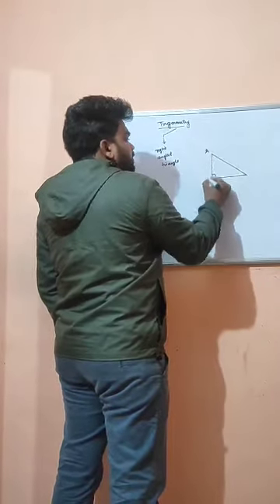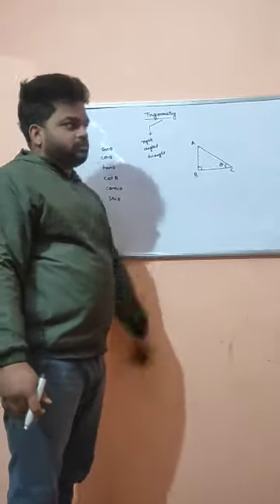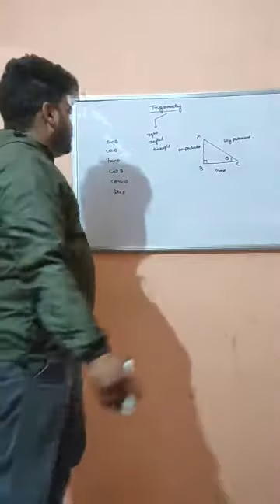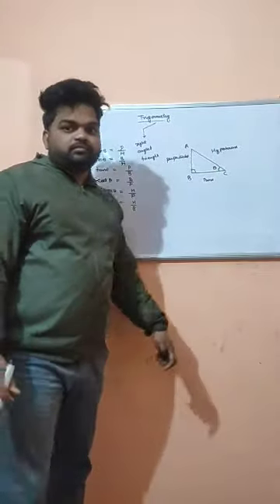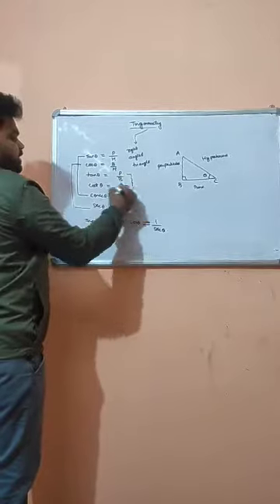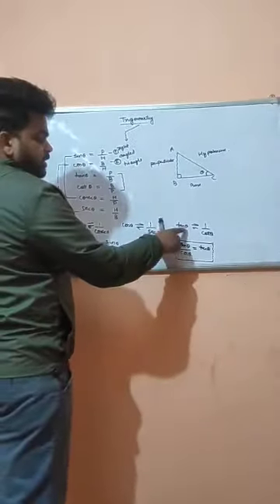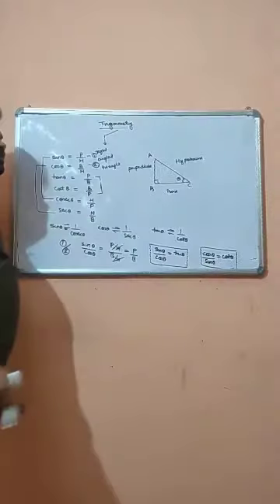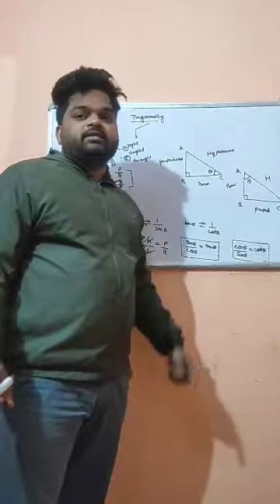introduction to trigonometry -by gautam kumar sir